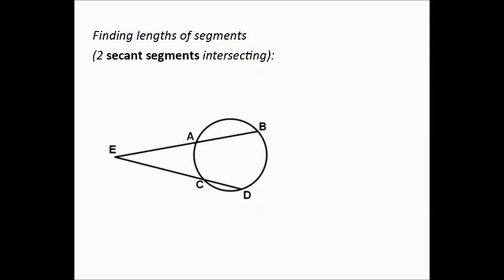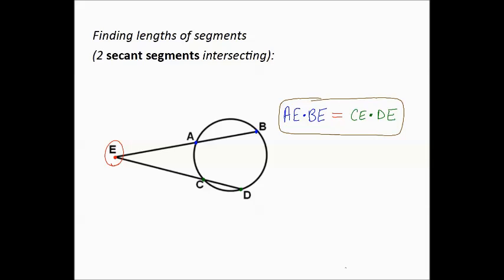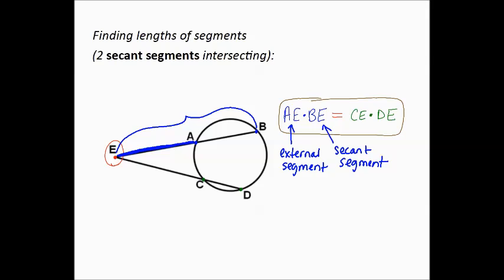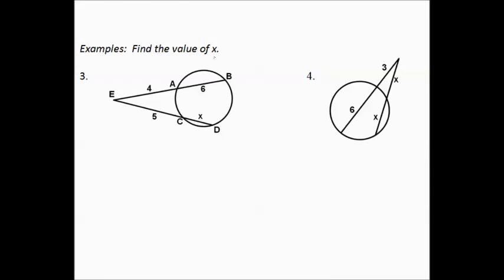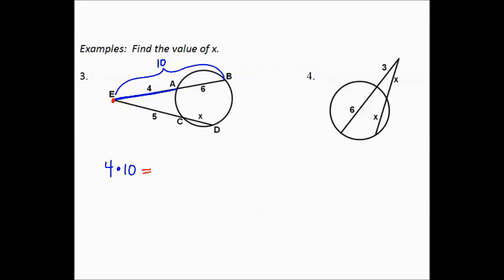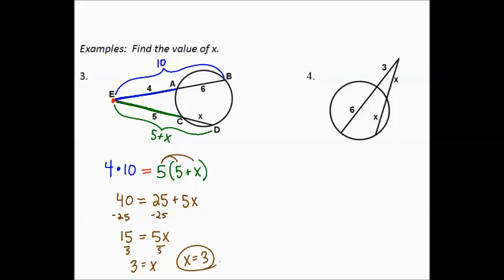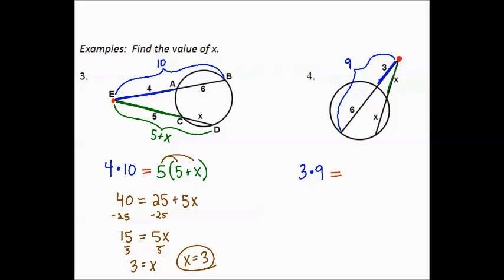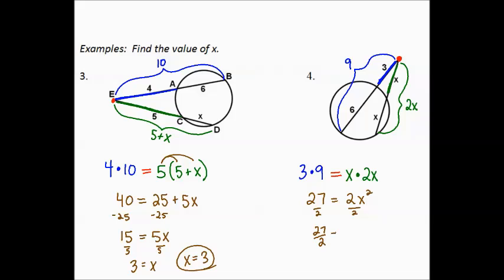11.4k Segments of Secants OW